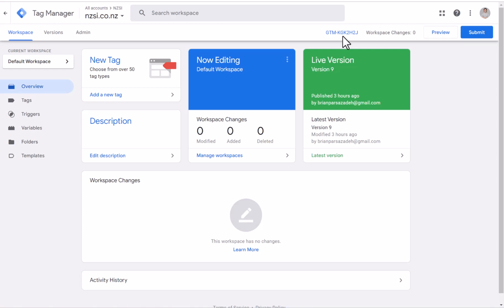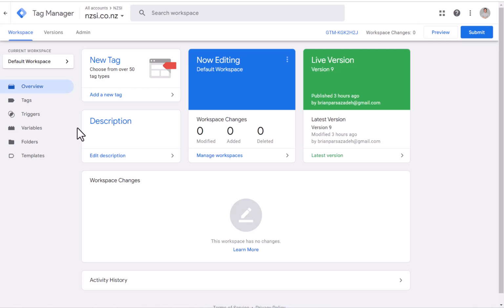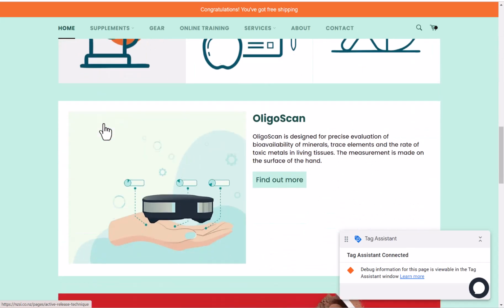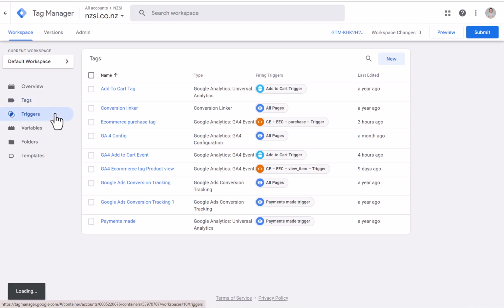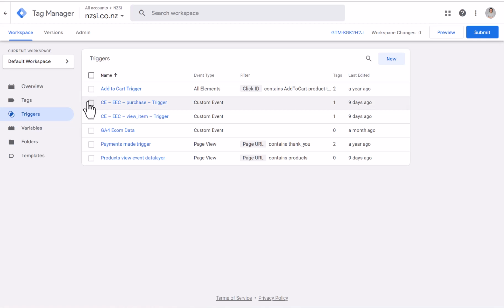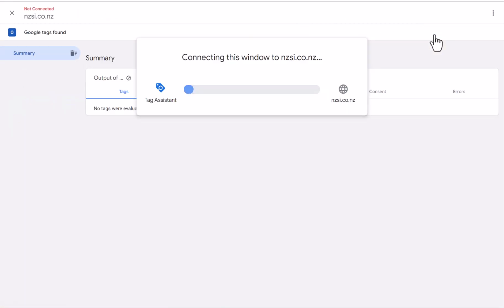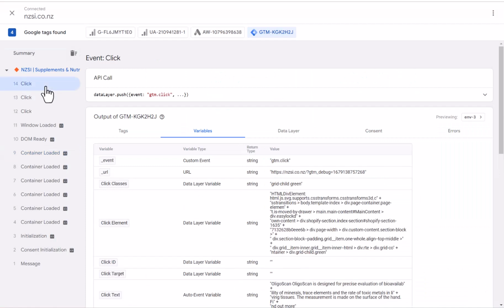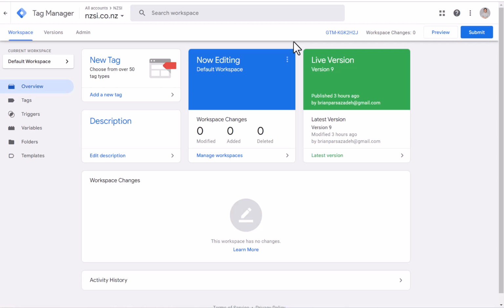Understanding GTM Tags, Triggers, and Variables - Learning Everything About GTM Episode #1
In this video series, we'll dive into the world of Google Tag Manager and explore the crucial concepts of tags, triggers, and variables. Whether you're a digital marketer, website owner, or just curious about GTM, understanding these fundamental building blocks is essential for tracking user behavior and optimizing your website's performance.

We'll define each term and explain its unique role in the GTM ecosystem. Then, we'll use practical examples to illustrate how tags, triggers, and variables work together to capture valuable data points like clicks, form submissions, and conversions.

Along the way, we'll also address some common questions and misconceptions around GTM, such as why you should use it instead of manually adding tracking codes, and how it can help you save time and improve your website's SEO.

By the end of this video series, you'll have a solid understanding of how GTM tags, triggers, and variables can help you gain insights into your website's user behavior, and make informed decisions to improve your online presence.